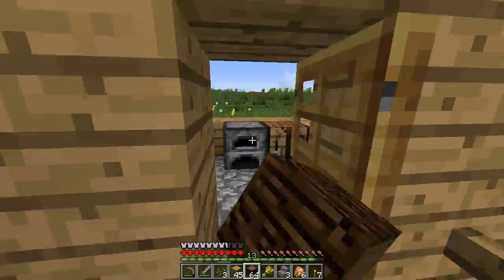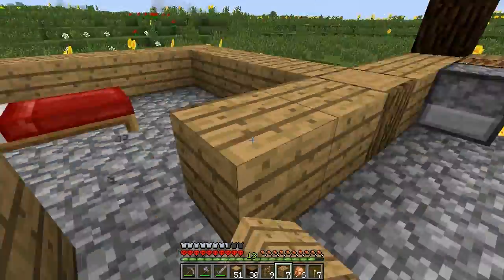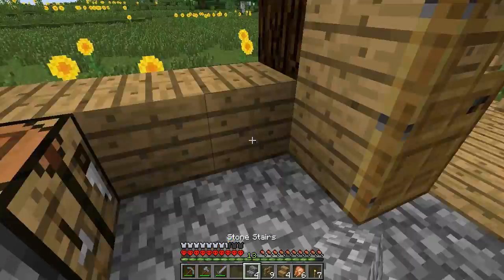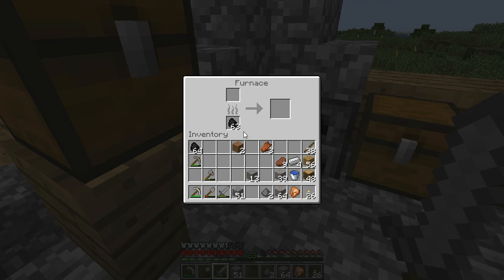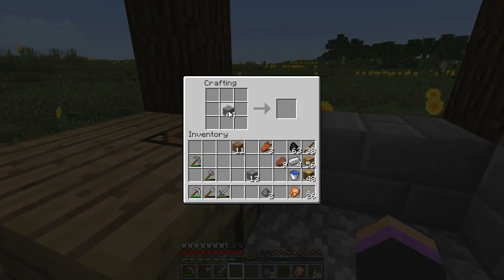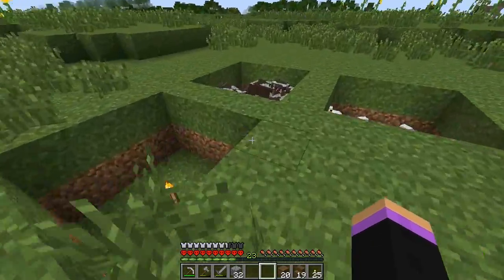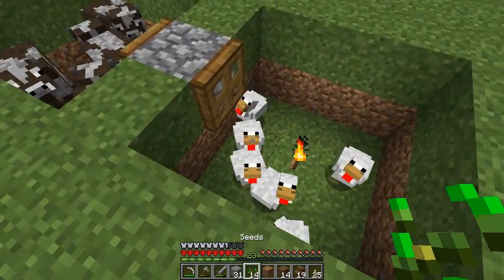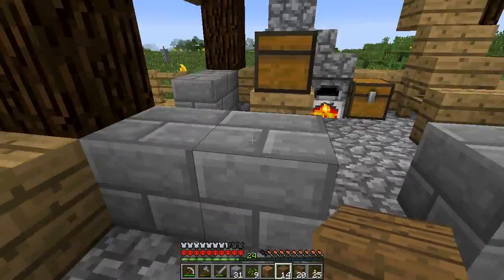Hardcore Minecraft Survival #3 - MINE LOCATION!